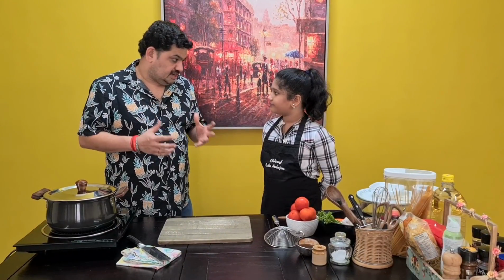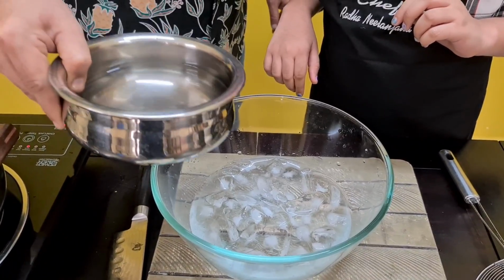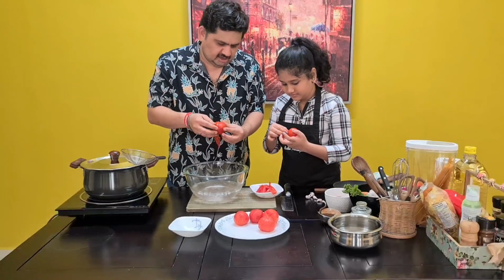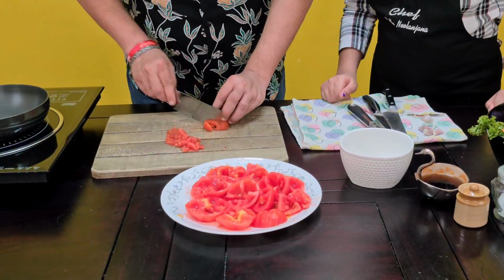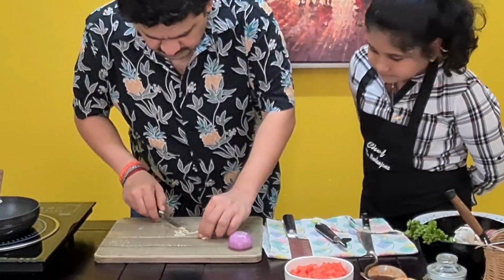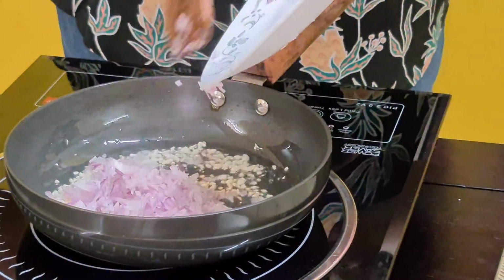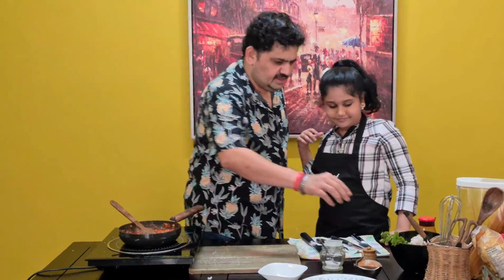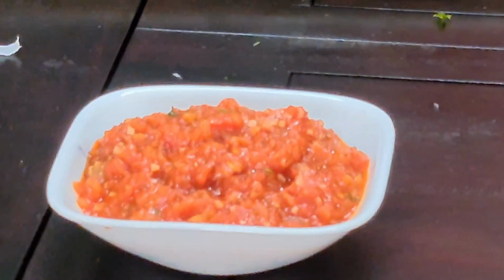Venkatesh Bhat makes napoletana sauce for daughter | napolitana | red sauce | red pasta sauce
Venkatesh Bhat makes Napoletana/Napolitana sauce for his daughter to make Red pasta!

Cook with Genie is a series in which Genie helps Jr Bhat in cooking, which needs parental guidance!! Here in this series of Cook with Genie celebrity chef , Chef Venkatesh Bhat will share and teach many varieties of food loved by children..